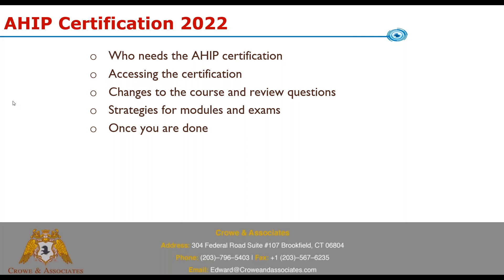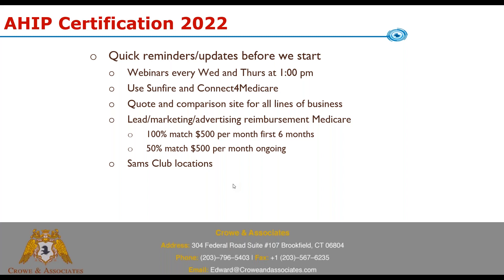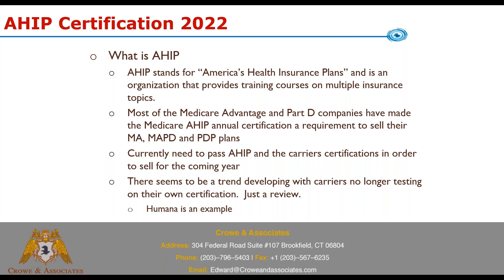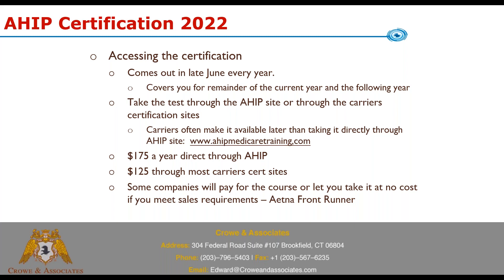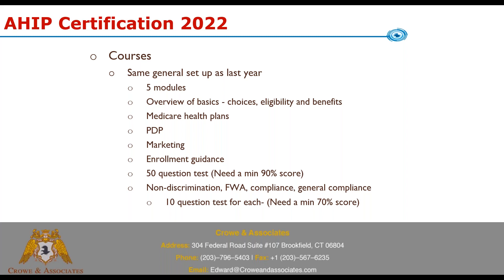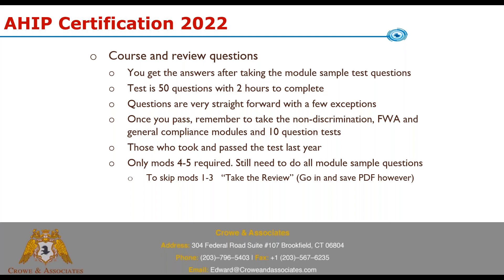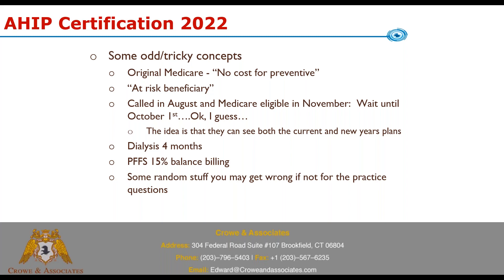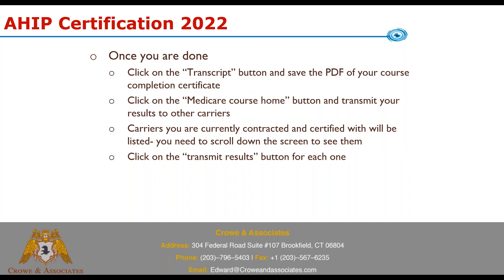AHIP 2022 Certification Review